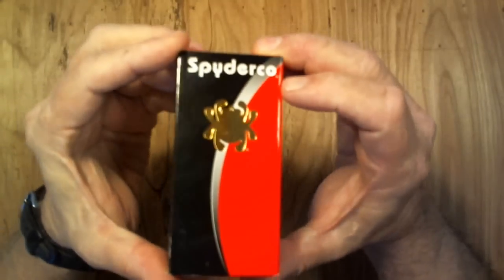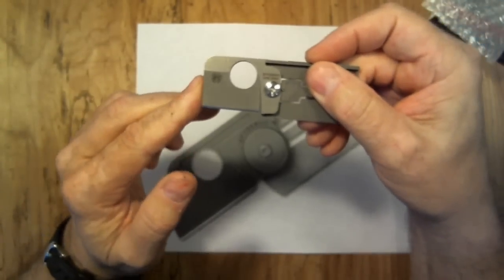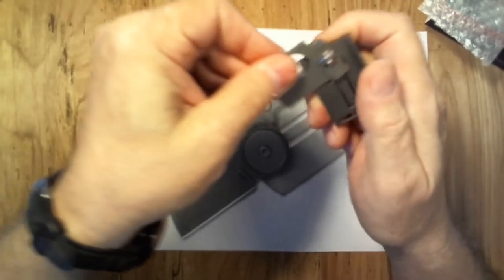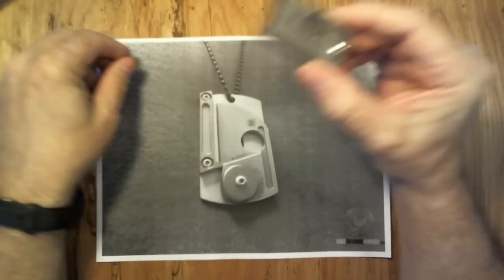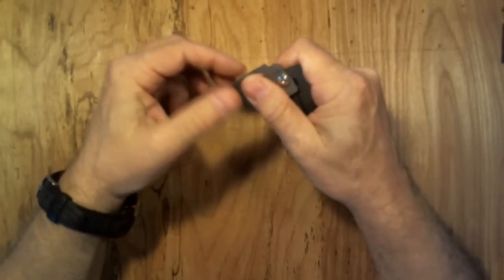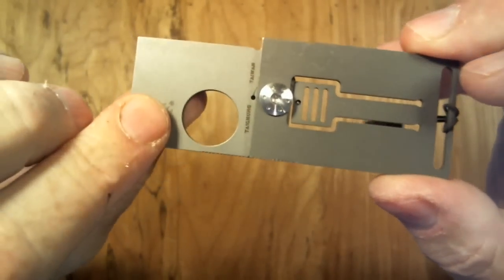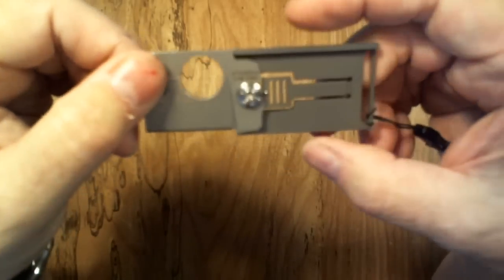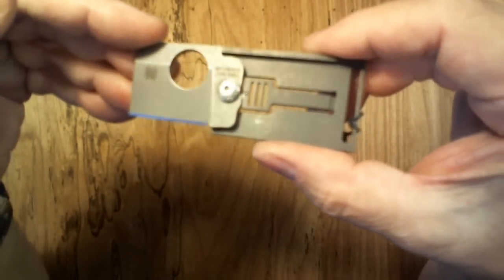SPYDERCO SQUAREHEAD FOLDER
Designed by Darrell Caston, this is an improvement over Spyderco's Dog Tag knife. A useful neck or key-chain knife with a CPM S30V blade and a stone washed titanium frame.